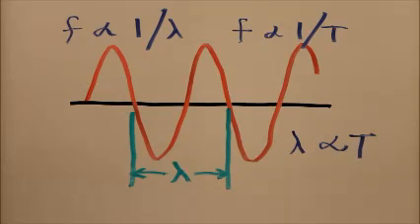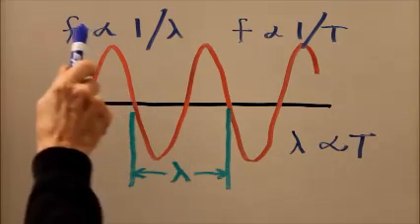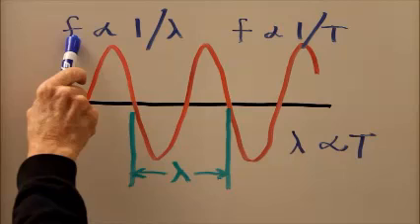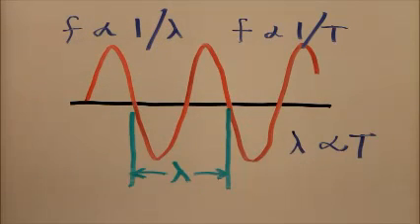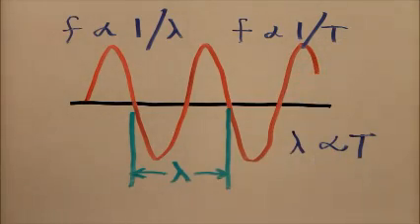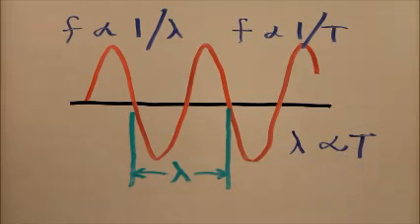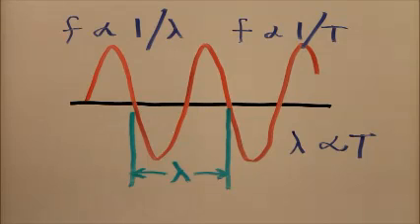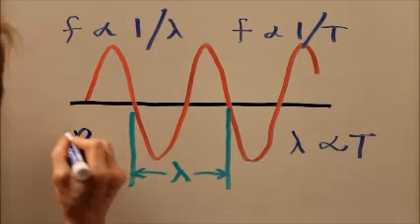Electricity Exam Q 86